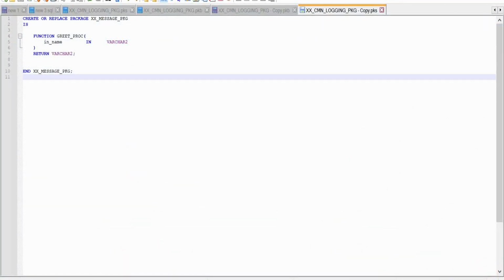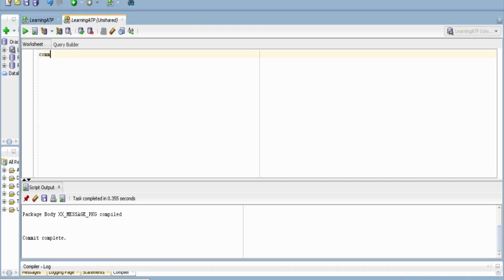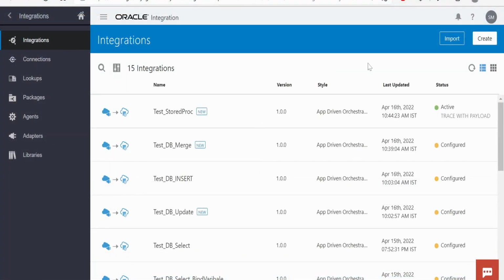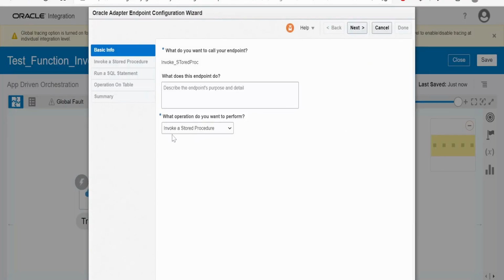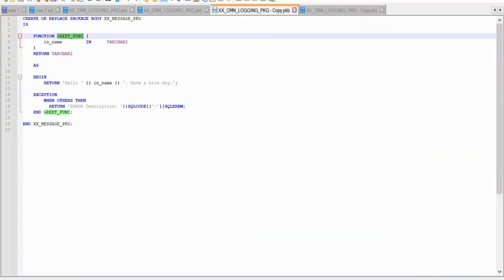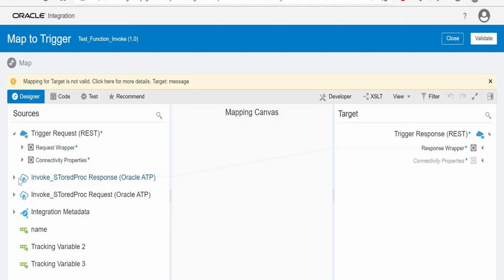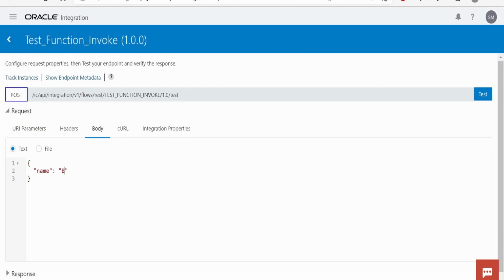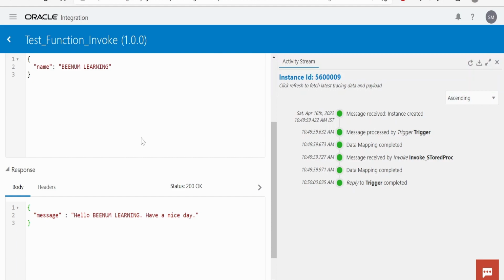How to call PL/SQL Function with Integration in Oracle Integration (OIC)? Oracle ATP Database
With this video we will learn How to call PL/SQL Function with Integration in Oracle Integration (OIC)? Oracle ATP Database